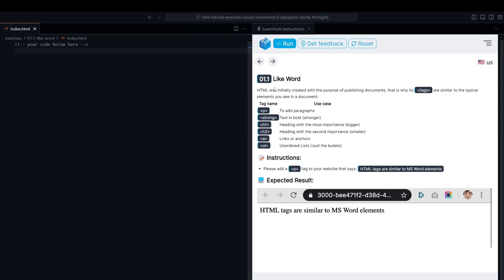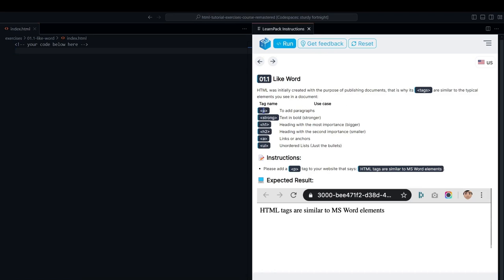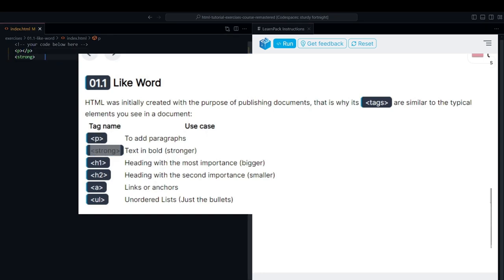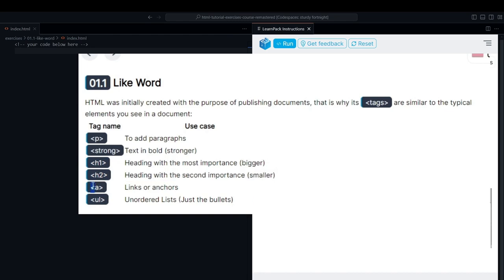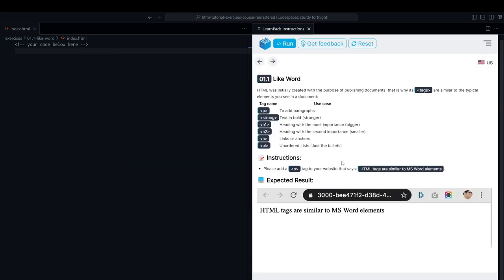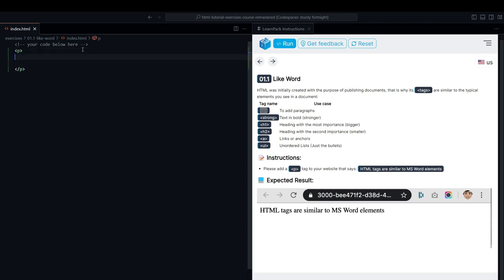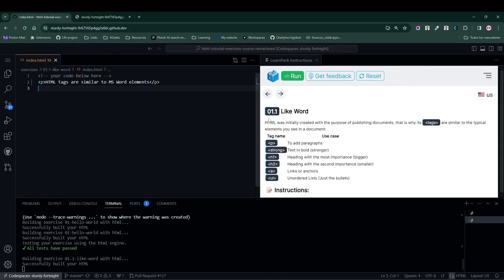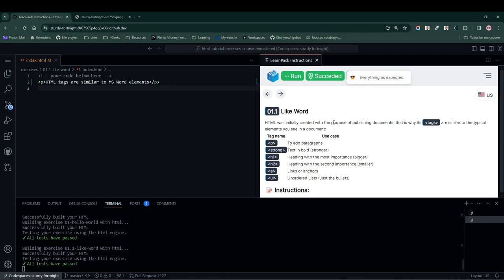01.1 HTML interactive course - Like Word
This step will teach you the similarity between HTML and Word document. This will make it easy for you to understand how to use the HTML elements.